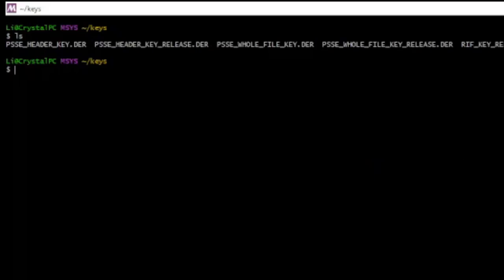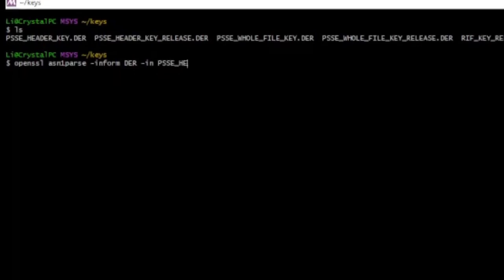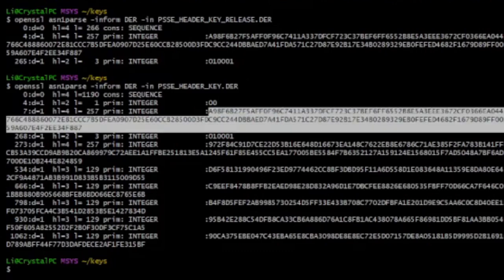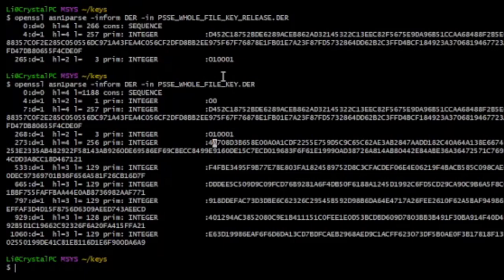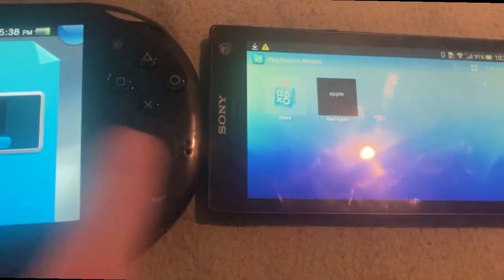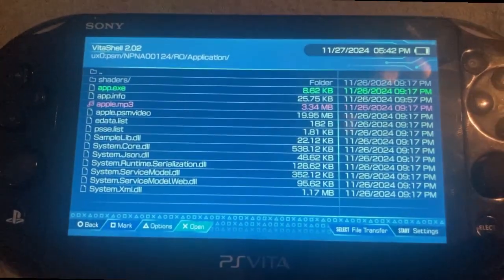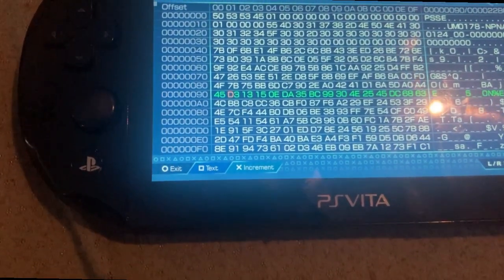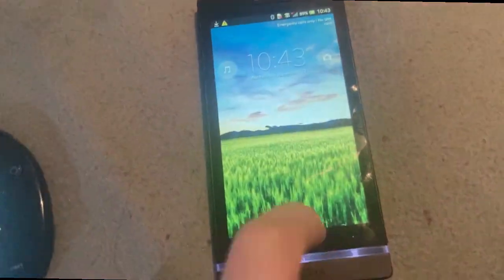Sony leaked the PlayStation Mobile Private Key lol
PSSE Header Private Key
BEGIN PRIVATE KEY
MIIEwAIBADANBgkqhkiG9w0BAQEFAASCBKowggSmAgEAAoIBAQCpj2sn9a/w+Wx0
EaM3389yPDe+9v9lUrjlo+7jZyzwNm6gRCt5EwGMc1XA8jNt5Jbcrei/WjLR2yVw
XVqaEcBv/2gBd2v/hx/d3E6kyvSYhuAtSDWz3MlnRFfk5mdEy5lxVSccIR4vrg7O
pfq9kXGXZsSIhgBy6BzMe13+oJB9JeYMyyhQDT/cnMJE27rtekH9pXHCfYfpKxfj
SwKJMp6w/v7UaC8Wedif8A0qePeLigWptNcwbpkqrnt6Dprd9PS8KG4eUqgKst8x
ASsYuZZnBEbwevIwen/8vEWts7gVtllTanqtqBP9MDFWx5LigVcAHce7mvk6WaYH
5PLuNPiHAgMBAAECggEBAJcvhMkdfOItU7FuZI0WZz6hSMdiLrjmeGxxrjhfL6eD
sUH/Zo/PDYtw7x5aFtc+gfGEs0mjIDsT3p8A7h8AAwkZv1/HXql5j0VgAVNYj51M
baiSgSe9jmsgegpkEeI6c7ekyHmBYgv7c8J4JklO3Oy1OjnM2aubIMqGmXnHKu4a
H/viUYE+WhJF9h+F5FXMXqF3AFvlWE97Y1ISehWRJOFWgBX3rVBIp79q28lBV6aj
6gI5p2WvaUzrSwFBjpzhEAdb5DPiWio2zCBBDu8e40fUK6OnMv3dXK9NOynjYQik
DpS0yrjUWYNxhh1EL8igXVl8Al2uRTVwDeELJE6CSFkCgYEA1vWBMZkElvI+2XdE
YsyL89vZXxGm1VjR4INkihE1no2oDmQ/FwqH64+Tq/vaeGc+AvHXbW2dKRRiJ2R7
25tSMEEPAcOkYZ3fWDQs0H5QK3U6T1hfQQz2OMEnHHWmR8fFa0537wYoOn5v1ewu
cd7w8s+aSHGrO5kdgztbMRUAnVUCgYEAye74R4uP+y6u2Y4o2DKpbR59vP7ogm5o
BTX7/3DWbKf2RsDv8GLfJ1EgPvmqi20OslKzqPsWc2bq/R/qBlJRDODcK8IgGJJd
3xMqxpwn+3opPv/0X+X8I2TOwVDWY2BQezxG66RrV0bvCJUj3lz5Ubu4gLkFZov+
tr0Gbsh2XmsCgYEAtPjV/vKrmYVzAlTV/zPkM7cIx3At+/oeIB2enFqmwMjUDuG4
9+YGznv/QFD1+l45J/OBggBByx79D9saJ6YZSMTNJJgYoZJvQWwTuqhNSHkWUUy+
TR7jgJ6lFeG6zz3R6GiUsmiFn9FoyDpiU731Lwc3Bfykw7VB0oU7XhQng00CgYEA
lbQuKIxU37jKM8tqiG12ocj7GsQ4B4pmX4aYHdW/gao7sFSVDTefjHxeVZGuV9Mw
FA+v1dTf3gosqB+i1bDtGYkScPZn6Q+JvDlvevKFya/VKDmFKBtOg8bWaQbPCbl7
sQEM6uFoGroht9EpWE7BH1D2BaglUtLysPMN8891waUCgYEAkMo3Xr4EfEPrpl6M
ujCY3o6Oxy5dBxV96KBRgbXZmV0rFpFgY4dNa8Dk3/RgYIlYCyxQem4Y4YVfm3VJ
xMrhotEFrigdV2eV/VtzgmNUl4SyUfqZmRYrT+dFLjmwbU5UcNnRC0/3KxbxPssn
l86n/Xiav/RPd9Pa/ezirx/jFb8=
END PRIVATE KEY

PSSE Entire File Private Key
BEGIN PRIVATE KEY
MIIEvgIBADANBgkqhkiG9w0BAQEFAASCBKgwggSkAgEAAoIBAQDUUsGHUr3mKJrO
uGKtMhRTIsE+7IL1Z16dqWtRzKpoSI8rXgnhwd7+eifsterPRzqdFRcfQ+4y2gPn
ugcYK0CFQMN82Ko1f03NEila05Adag1tQWZbpwhLGpjf4VofCzoqS00KAKHNi6Ww
noC8TixYg1fA8uKFwFBVbclxpD/qTAVs8t/Yuy7pdfZ/doeOH7AeeiP4f9VzKGTd
YrLD/9S88YSSOjcGgZRncjqlCPxT6A9uWlfPPnsbsKOYgDdlbLsvxwvfNEtWg+SU
PQjGCdRN/a6QxTAMXN58LYkDWyD8GJ+dvDS+tkeNazIYP7iGEzsEwZYu7tp//Ufb
gGVfTN4PAgMBAAECggEASnCNO2WOAKChzfIlXnWdXJxlxirjqyhHqt0YLECmShOO
ZnT83/K5vNyVHM+W+H8PlL0tMx/85kU7c0XscNPRNibDowTPgBwW6dwBNb/Q2g8x
j+mK+n0wUiyMBooar6GfDe8CnowkLk1UlPytQ9fgglPiM1q0gpIvWBQ6uSYN5pWG
72nL7MhJnpFg3hXH7NAZaD9vYeGZkK04cmqBSrgEQuhKvjajZHJXHHabwXQVz5Zh
NkwxThRz8bbfsnxRfYoTPWtqWUQtPZn7e9PxegeSnrQRAYL4EjtyT3UERGEpWqM/
qHW/ctT1SxURvt9uncvALHIFWsV3mkzdOozBjUZxIQKBgQD0++NJX5t3546AP6GC
RYl1LYw8+s3vBuTgYhn0ustYXAmMrgNFQ7FkeIxhp8h24ZlrSdxTlos2qKParURC
aln+HtziPsoCwxun2j3nDObURxVUtS5MK0rR4adOYrS1b8+izujvqZQvq9TWWGiQ
EEbQ3slzaXAbNvZWpYHybLFtfwKBgQDd3uXFCdnAn812uSgab021D2GIoSRdGZLG
/VzSnKkMm2pfjAwNv2gpy98xk0OVDzvyplIOZt+nuBAZtq3hPU22nugjLd+4oQ2Z
e3cfhHhNzaHcisHvSTGkBMn+wmpZArl4NxscnCGReAF224Ofy4dhu/dV+v+6pE4K
uHNpgqr3cQKBgQCRjd76xz09vmxiMmwpVFtZLZi22mTkcXom/uJhD2KluvlJhlIX
IyMQiLcPhnqKd3uJzTaEy1snPIct8+gsdbfGTlv6aEfp4DZcQkSpNHcpBJrd21AI
nWg0zxdycR7g9e+t0bWAP4b10+f++kQV5DXO/689TRX4dW1jCa7tdDruzQKBgEAS
lKw4UggMnhtBEVHA/uHg1TvNvWCdeAO7O0kfMLqRT0DUgs6djgkz9PquGoA7bAaA
/YVnNAONZijm1oQLXhv0+/jc0JTS/chrHVWevddKIQo9kA/4RTumnmbR4kBeRw1u
bIfwlskZrOKUNgi5kBkrXRwZZiySMm9qIPpBX/ohAoGBAOY9GZhur29tbaE81738
rrKWiu2cGs/2Iwc99bCuDzsXgY8Tt3wWjKBBIrUJxXBchdnEansfgOZFas2RGxMQ
dlVUf7ferhDzjMWh/Sqa6Fvh/Pq/CbScqeTfcHmI4gAwiRjJKfdDPL+YhwunBRki
3QAlUBmd5ByB6xFtHm+QDaap
END PRIVATE KEY